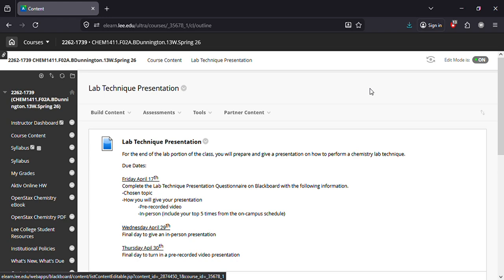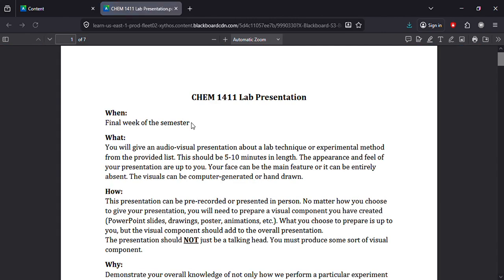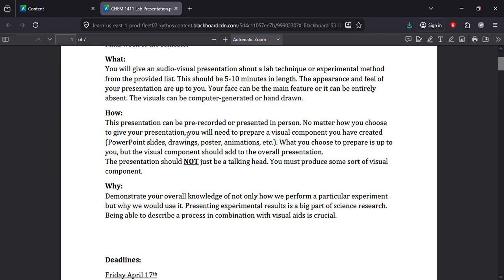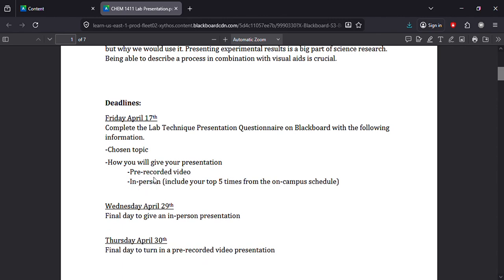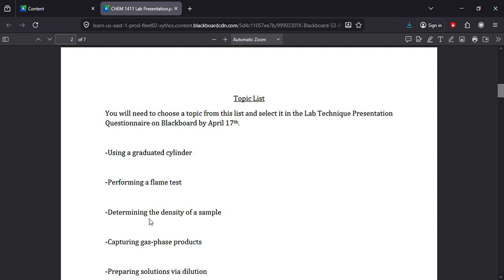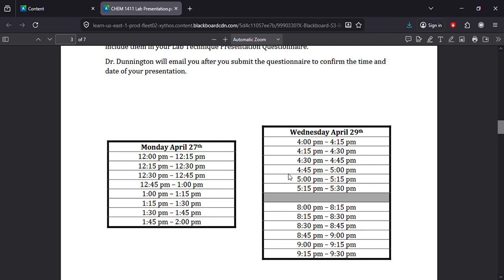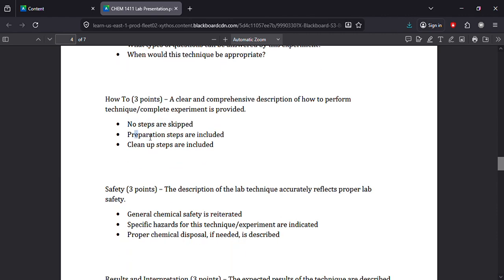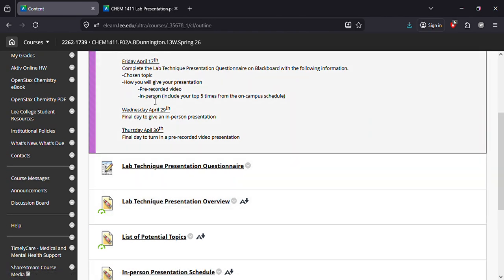CHEM 1411 Lab Technique Presentation Folder Information